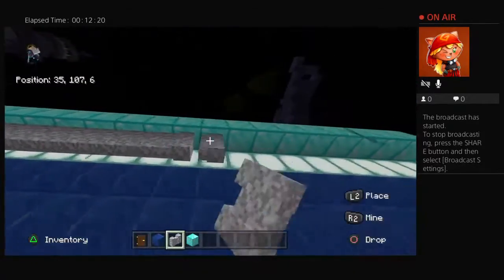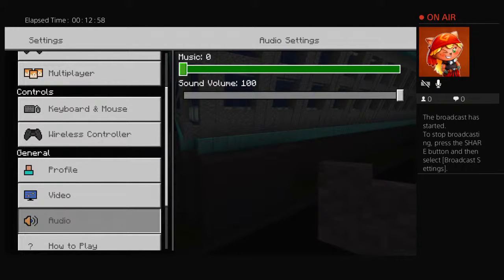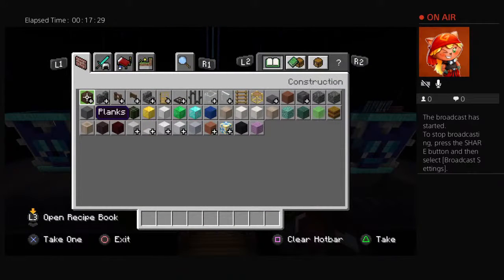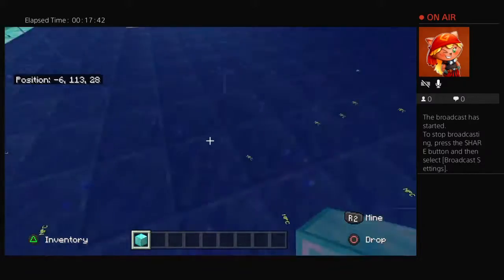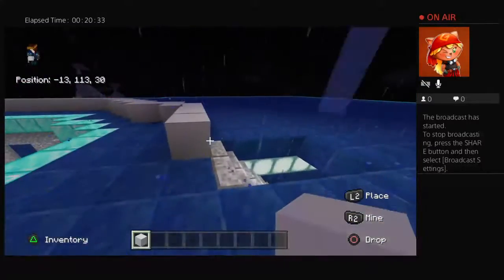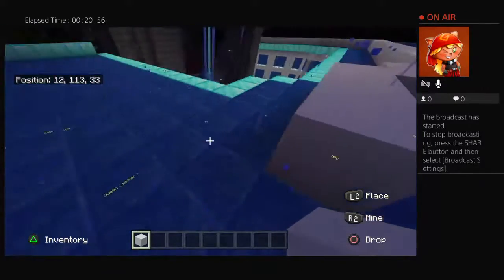Minecaft building big blue castle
Let's embark on an epic trip of adventure and journey to the far points of the gaming realm. Come grab your popcorn and watch me try to figure out puzzle and not rage quit . SO COME JOIN THE COMMUNITY

Ps this is a gaming channel